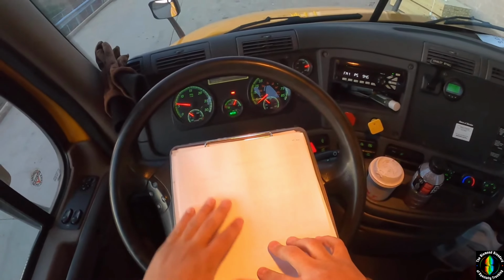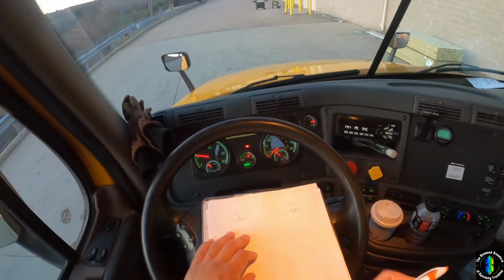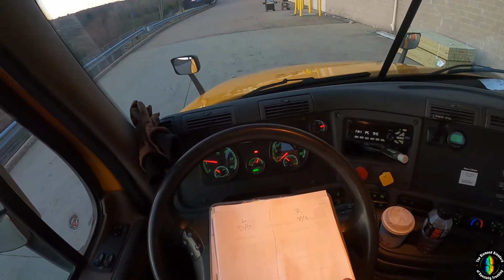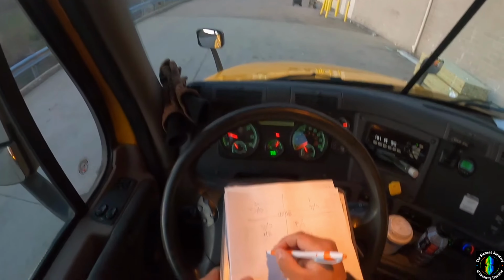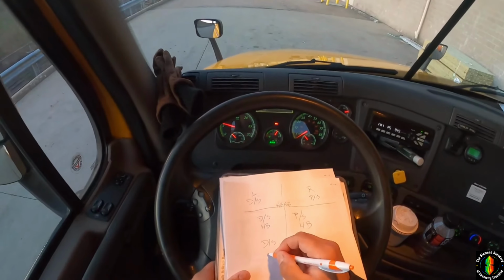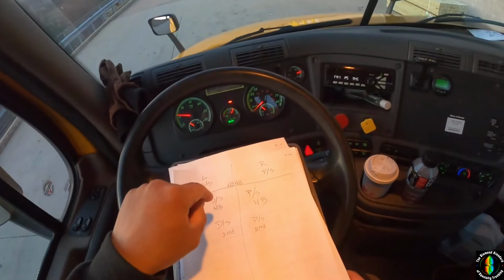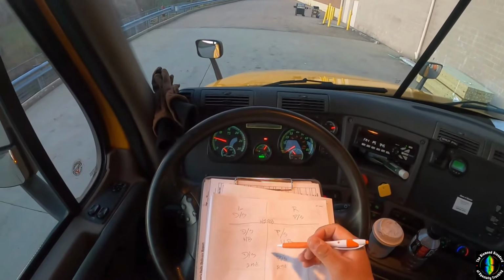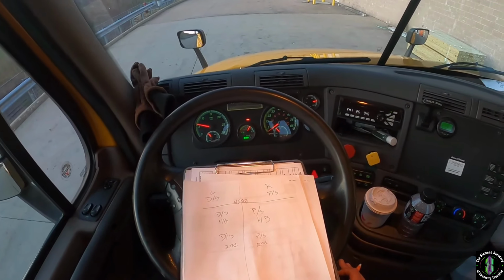LTL flatbed loading and unloading in order technique explained!